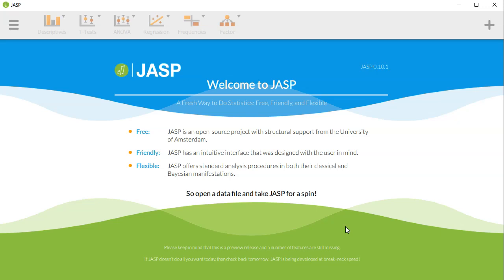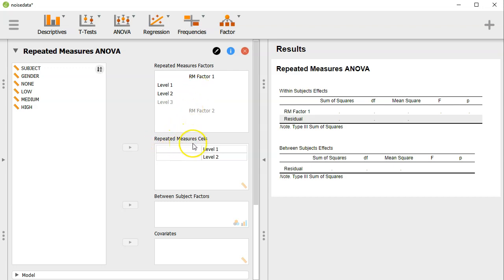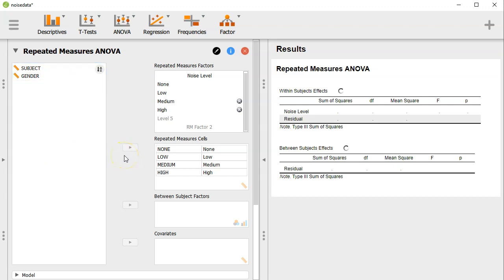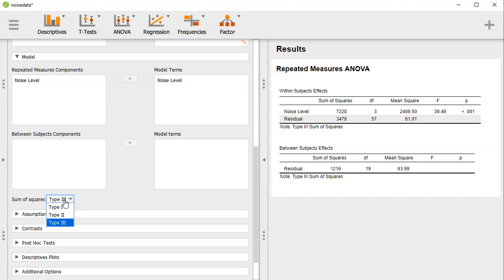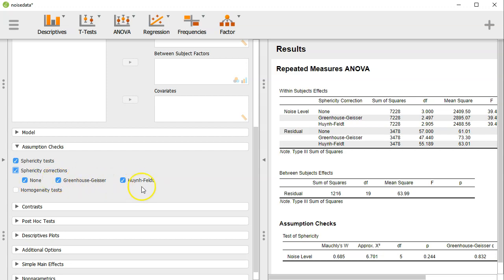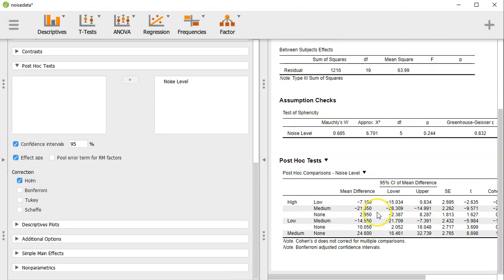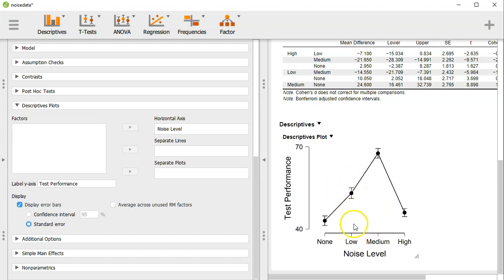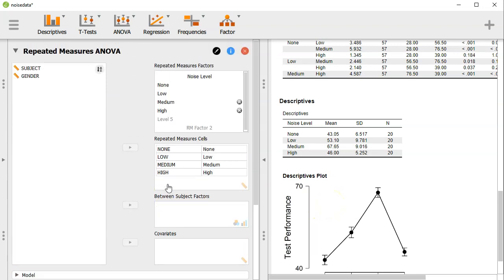JASP 0.10.1 Tutorial: Repeated Measures Analysis of Variance (Episode 12)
In this JASP tutorial, I go through a Repeated Measures Analysis of Variance (ANOVA) example, discussing how to do an ANOVA when you have with-subjects variables. Data has to be set-up appropriately. If you want to get more information on the options I don't discuss in this video, see Episode 10 of this series

NOTE: This tutorial uses the new preview build of 0.10.1.0. Episodes 1-9 are on preview build 0.10.0.0.